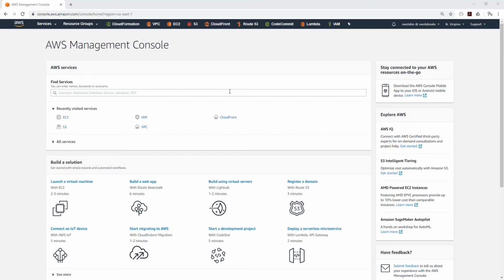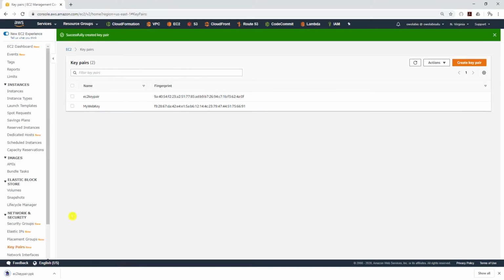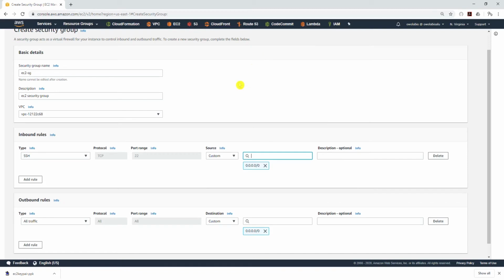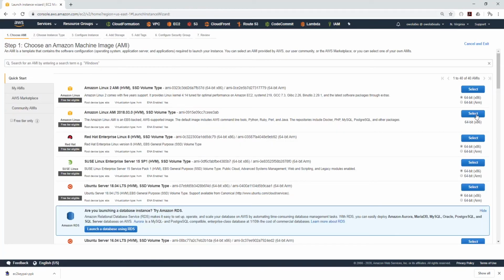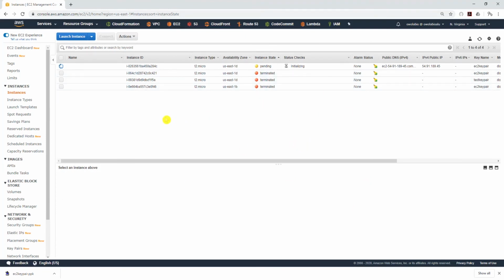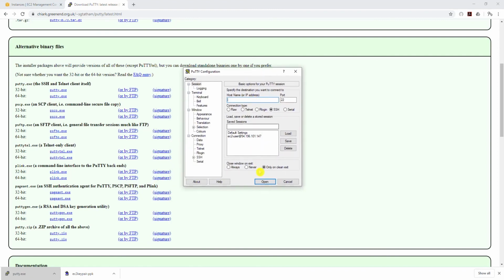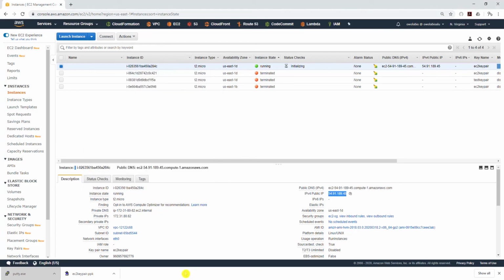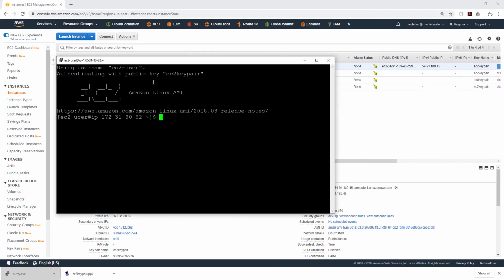Secure Remote Access: How to Connect to AWS EC2 Instance Using PuTTY SSH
In this informative tutorial, we will walk you through the process of securely connecting to your AWS EC2 instance using PuTTY SSH. Whether you are a system administrator, developer, or AWS enthusiast, this step-by-step guide will equip you with the knowledge and skills to establish a secure remote connection to your EC2 instance. Learn how to set up PuTTY, configure SSH keys, and establish a successful connection to your EC2 instance. Discover tips and best practices for a seamless SSH experience on AWS. Join us now and unlock the power of PuTTY for secure remote access to your EC2 instance!

After you launch your instance, you can connect to it and use it the way that you would use a computer sitting in front of you. The following AWS tutorial video will teach you how to connect to your instance using PuTTY, a free SSH client for Windows. As a prerequisite, we will:

Create a keypair which enables you to securely access your instances using a private key instead of a password. Next, we will enable inbound traffic to our EC2 instance.

Ensure that the security group associated with your instance allows incoming SSH traffic from your IP address. The default security group for the VPC does not allow incoming SSH traffic by default. The security group created by the launch instance wizard enables SSH traffic by default.

Launch an EC2 Instance. After you launch an instance, it can take a few minutes for the instance to be ready so that you can connect to it. Check that your instance has passed its status checks. You can view this information in the Status Checks column on the Instances page.

Install PuTTY on your local computer. Download and install PuTTY from the PuTTY download page. If you already have an older version of PuTTY installed, it is recommended that you download the latest version. Be sure to install the entire suite.

Use this AWS tutorial video to connect to your Linux instance using PuTTY. You need the .ppk file that you created for your private key.

How to Connect (SSH) into Your AWS EC2 Instance Using PuTTY, a free SSH client for Windows